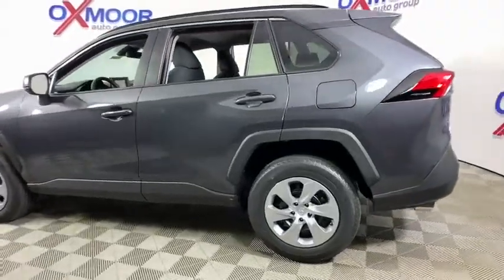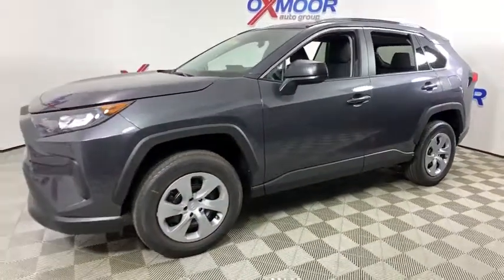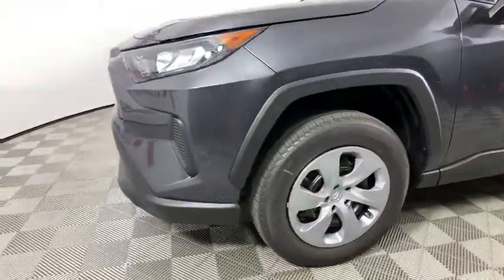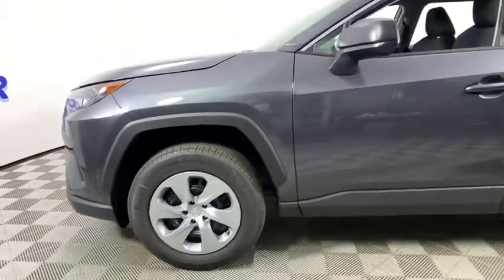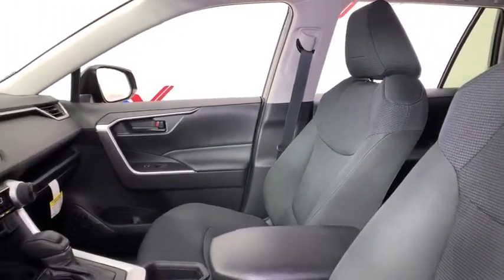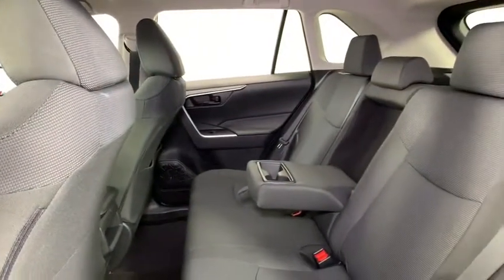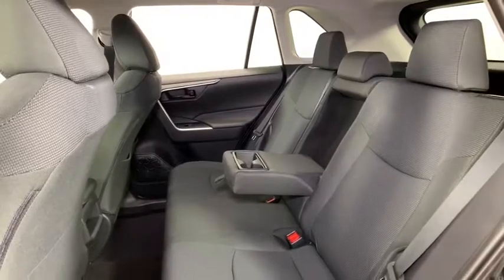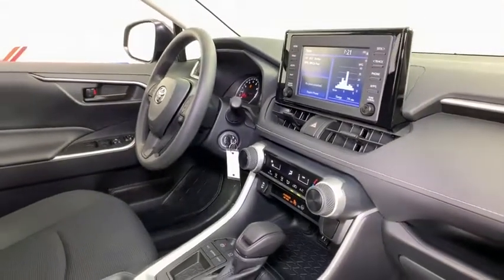2019 Toyota RAV4 at Oxmoor Toyota | Louisville & Lexington, KY T47844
Magnetic Gray Metallic New 2019 Toyota RAV4 available at Oxmoor Toyota in Louisville, Kentucky. Servicing the Lexington, Elizabethtown, KY New Albany, IN Jeffersonville, IN area.

Oxmoor Toyota
8003 Shelbyville Rd

Factory MSRP: $27,154 2019 Toyota RAV4 LE Magnetic Gray Metallic Entune 3.0 Audio 7.0 Touch Screen, 6 Speakers, HandsFree Bluetooth Phone/Music, USB Media Port, Two 12V Power Outlets Siri Eyes Free, Apple CarPlay Compatible 4.2 Color Multi-Information Display Remote Keyless Entry Fabric Seats Electronic Parking Brake, Carpet Floor Mats/Cargo Mat. 26/35 City/Highway MPG As part of the Toyota family, your exceptional ownership experience starts with ToyotaCare, a no cost maintenance plan with 24-hour roadside assistance.The ToyotaCare plan covers normal factory scheduled service for two years or 25,000 miles, whichever comes first. 24-hour roadside assistance is also included for two years, regardless of mileage. Price includes: $1,250 - TFS Non-Subvened APR Cash. Exp. 09/03/2019